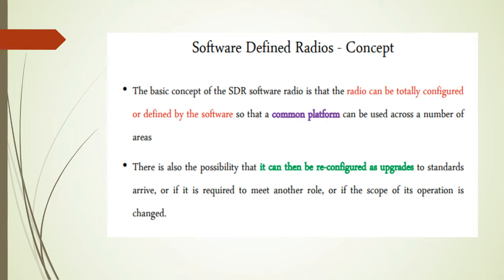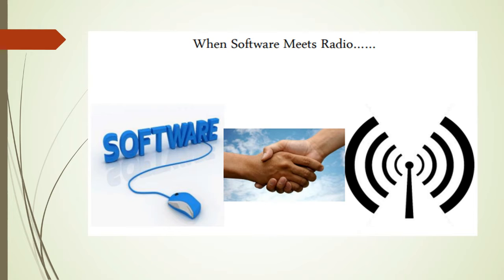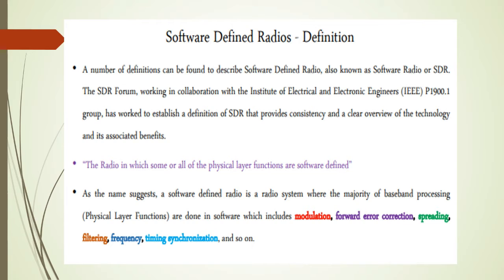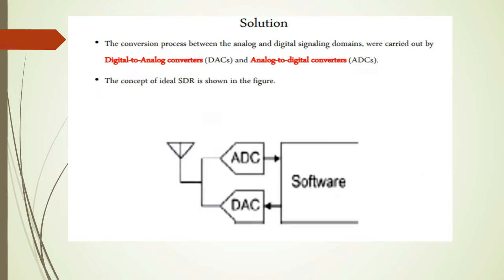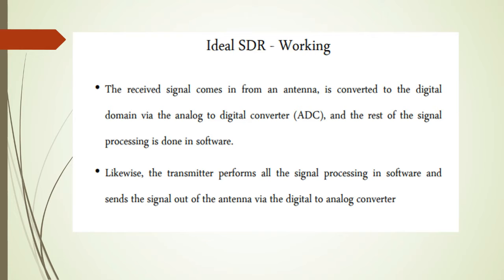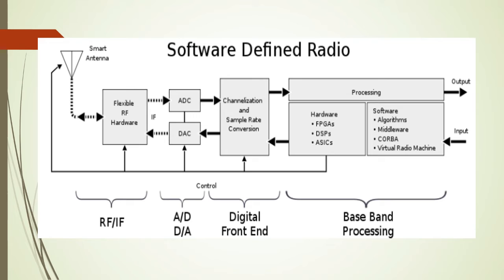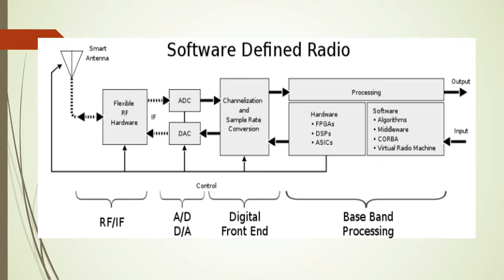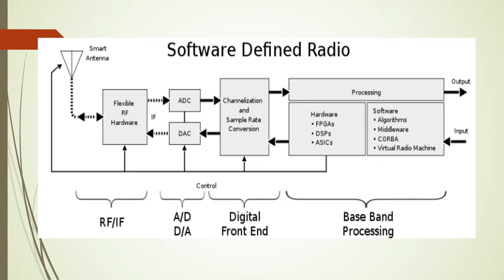SDR - Cognitive Radio || Final Year - 7th Sem || ECE || Bethlahem Institute of Eng. || Ajitha Rose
Department : Electronics & Communication Engineering
Year : IV
Semester : 07
Subject : EC8071- Software Defined Radio
Topic : SDR-Software Defined Radio
Staff Name - Ajitha Rose